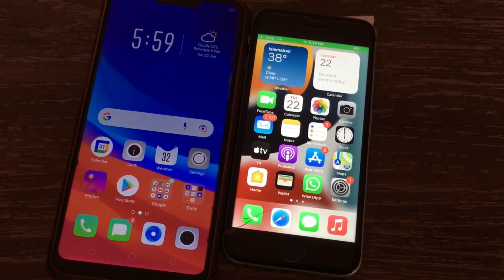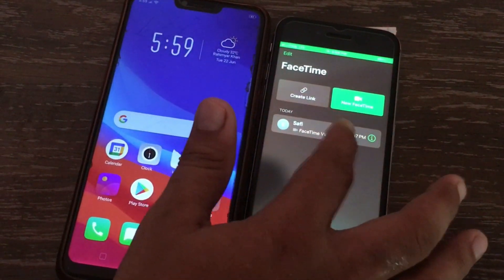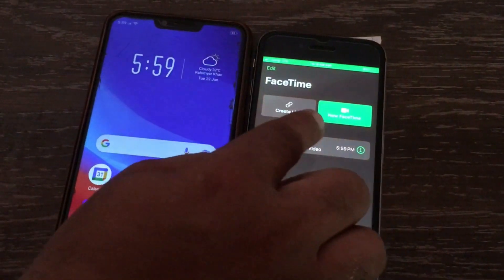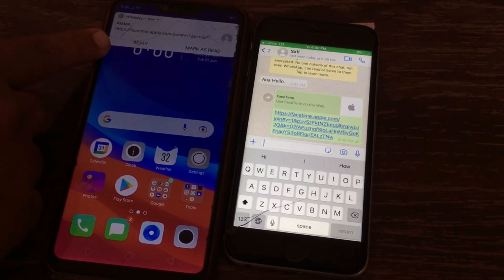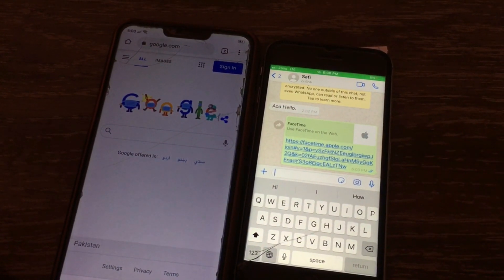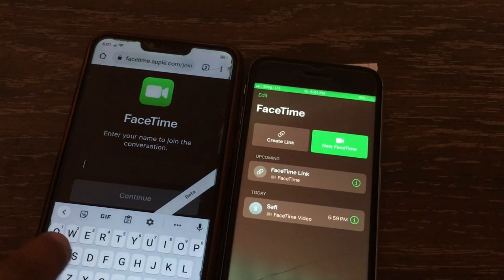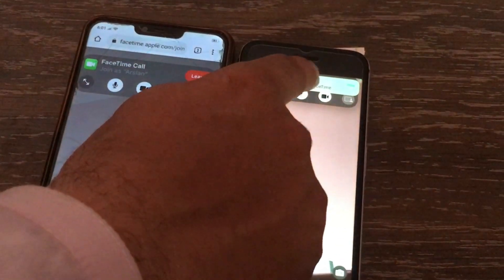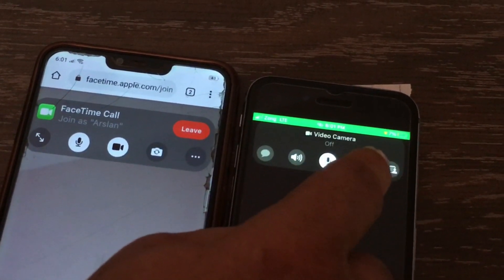How to Fix FaceTime Screen Share Greyed Out in iOS 15 | Facetime Screen Share Not Working.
In This Video I Will Teach You How to Fix FaceTime Screen Share Greyed Out in iOS 15 and How to Fix Facetime Screen Share Not Working and How to Share Facetime Screen on iPhone.